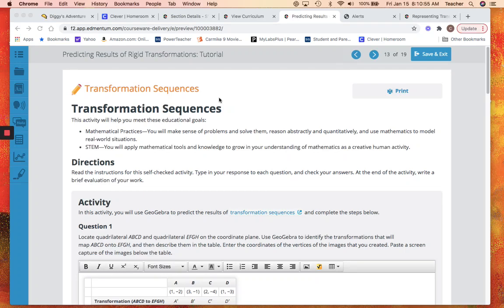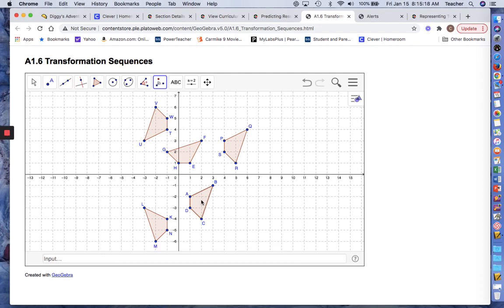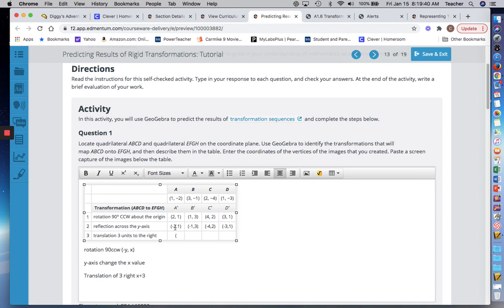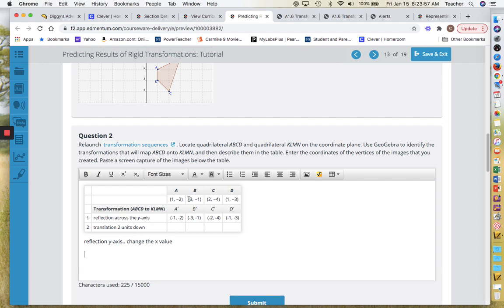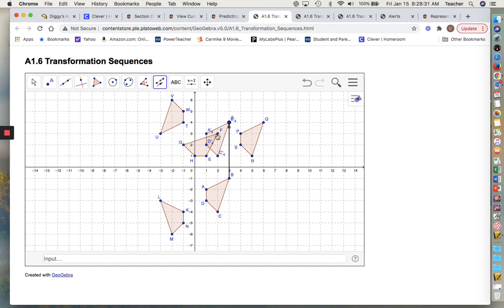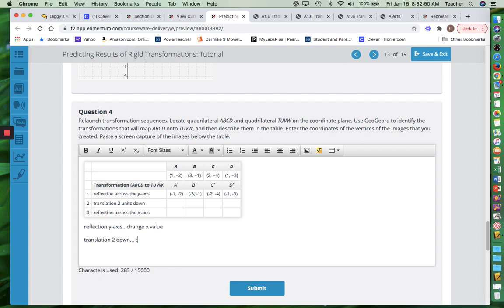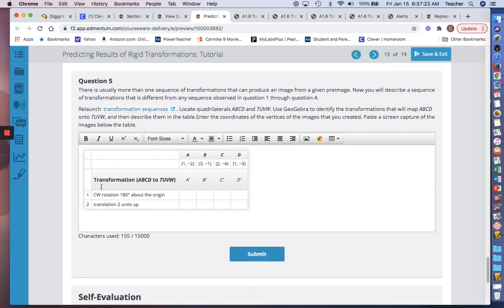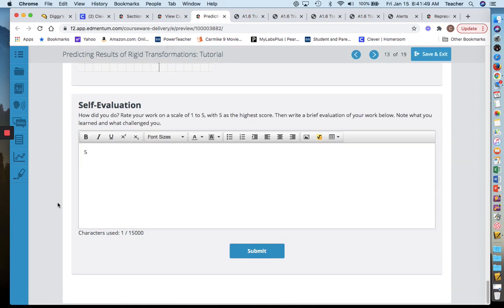Edmentum Geometry - Predicting Results of Rigid Transformations Part 2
Click below for part 1.